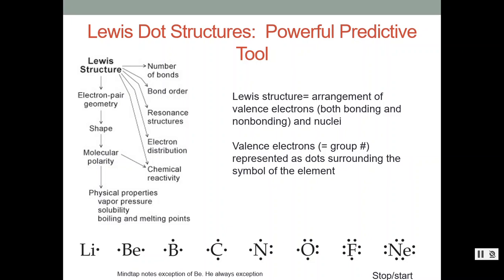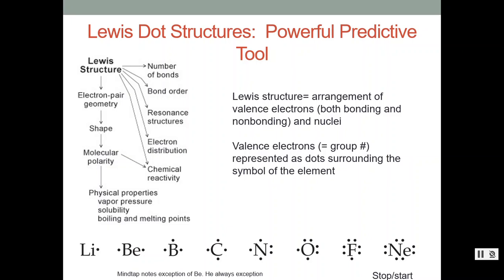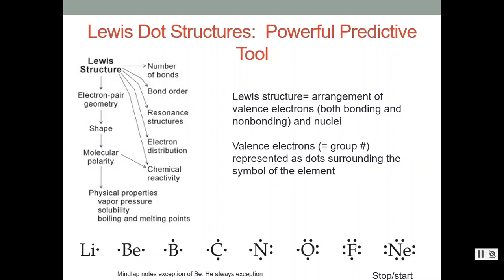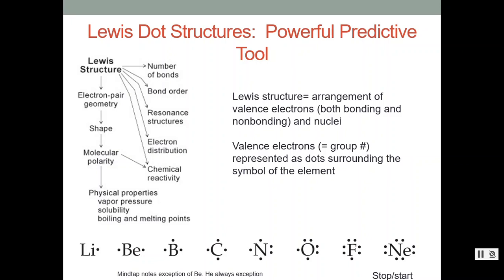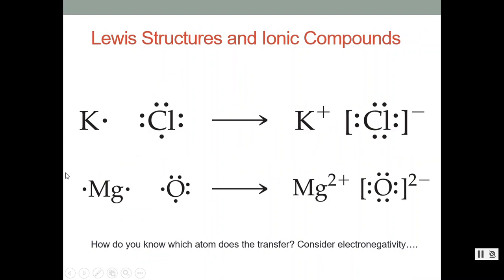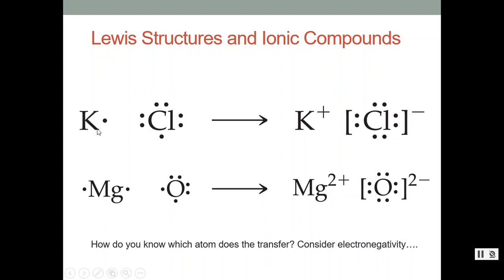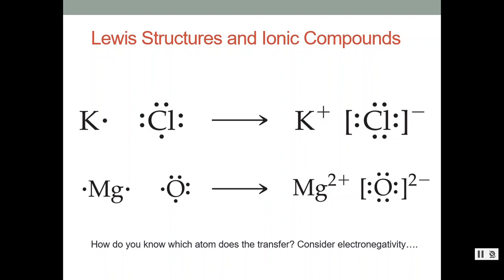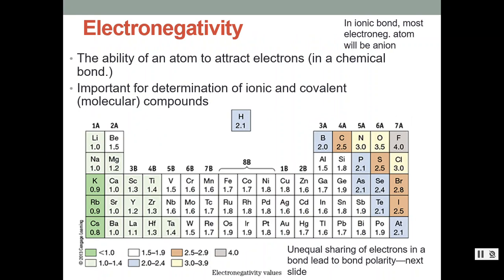Lecture 2 Ch 8